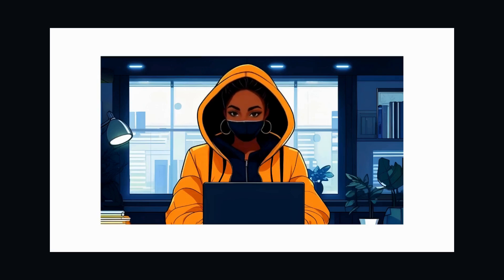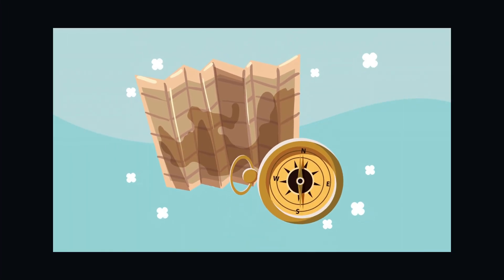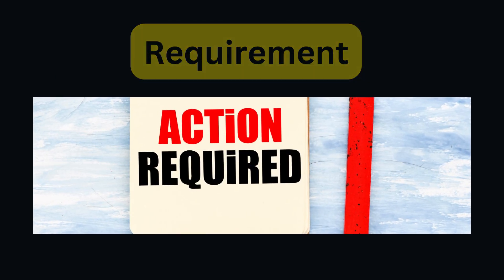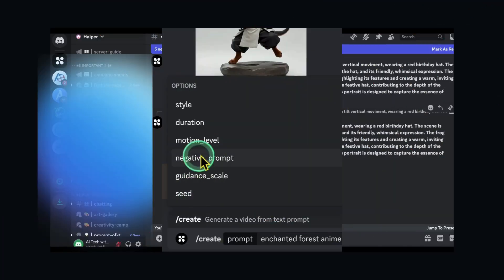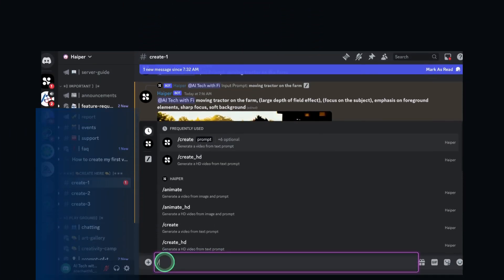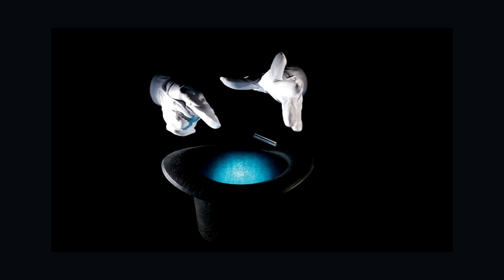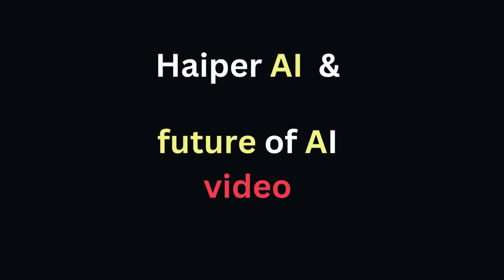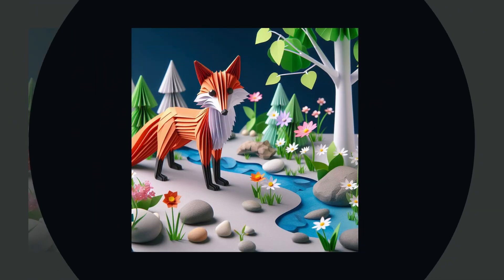Is Haiper AI Video Generator the Key to Creating Content?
Haiper AI Video Generator Tutorial: The Future of Content Creation?  Is Haiper AI Video Generator the Key to Creating Content?

Haiper AI is the latest marvel in AI video creation, offering its services at no cost. If you were captivated by the creations from Sora, now’s your chance to craft your very own masterpieces.

Join me as we delve into the vibrant world of Hyper AI, exploring its capabilities through examples, understanding its usage, and much more. Let’s embark on a journey to the newest frontier in AI-generated video, showcasing impressively lifelike and high-quality scenes, animated with remarkable coherence.

00:00 intro
00:14 What is Haiper AI video generator
00:48 Haiper AI video generator background
01:28 Getting started with Haiper ai video generator
02:31 Textual Prompt Entry
02:47  Select Style
03:02 prompt example
03:29  Generate the Video
03:58 Tips & Best Practices
4:13 Haiper AI and the future of AI video
04:39 How to animate image with Haiper Ai video generator
05:26 Stay Updated with the Latest AI and outro

Tools mentioned: Haiper.AI

.More Resources Discussed in the video.

✅ Sign Up To Pictory here 👉